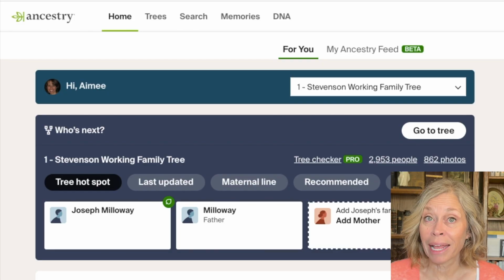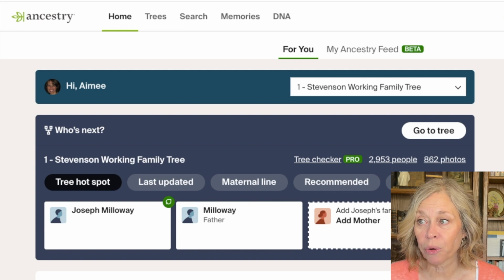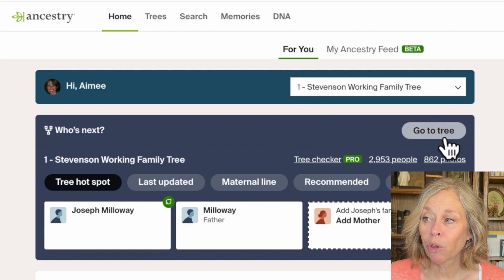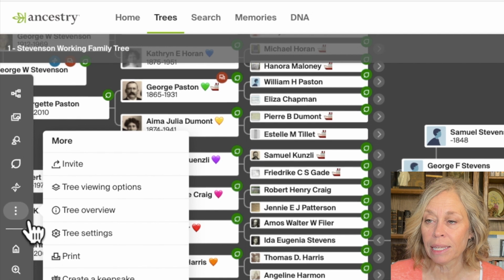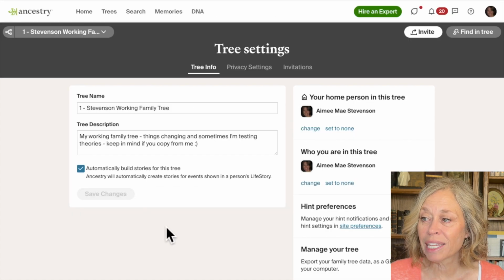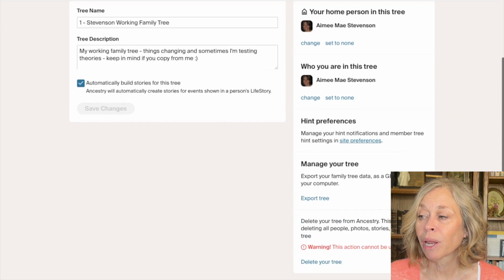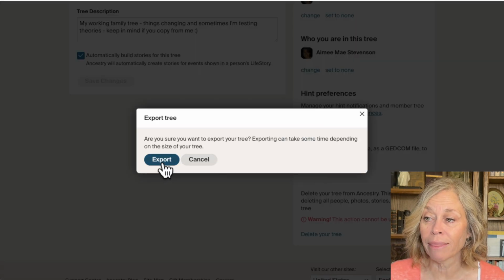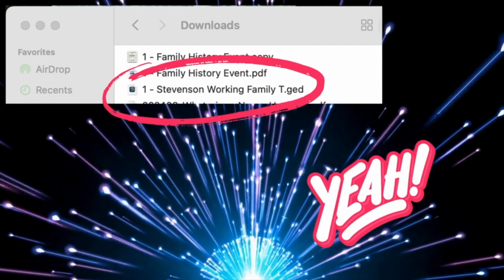How to Download Your Family Tree from Ancestry.com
Did you know you can download your Ancestry tree? Here's the 411 on why you would want to, what you get when you download (and what you don't get), and step-by-step how to do it.

👩🏻✈️ Join the Aimee's Crew for PERKS -- a special monthly livestream and free handouts

🌟 NEEED HELP? Zoom coaching available starting at $35.  for more information!

👉To see my favorites

00:00 - Download Family Tree Ancestry
01:15 - GEDCOM File Explained
03:48 - Downloading Family Tree Steps

Auditorium applause from SoundBible.com file #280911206